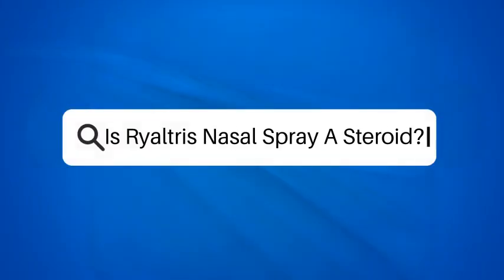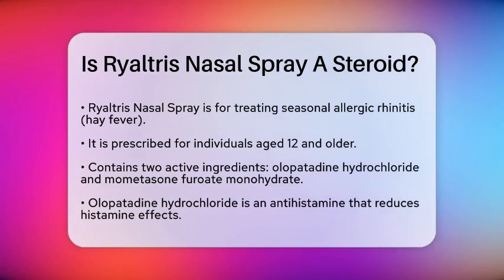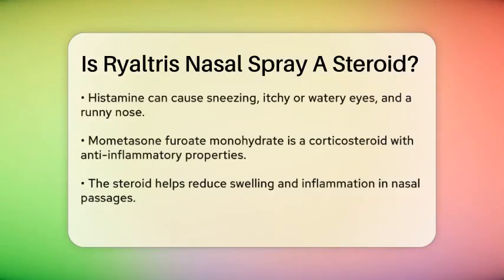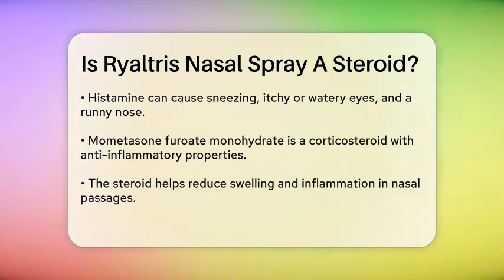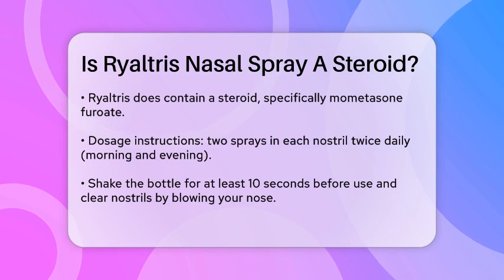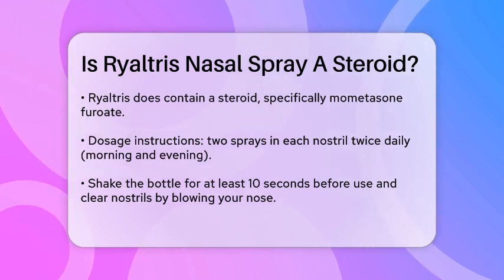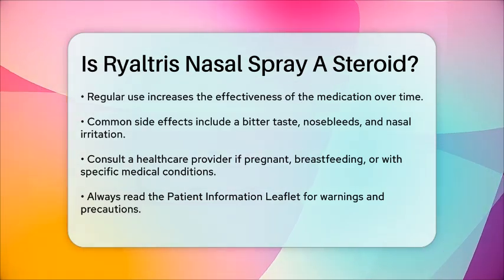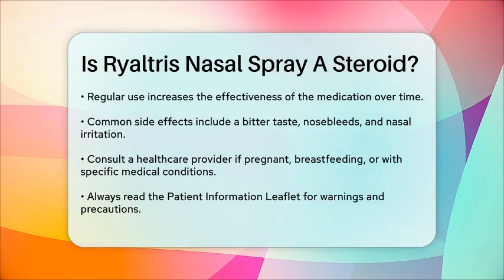Is Ryaltris Nasal Spray A Steroid? - Ear Nose Throat Expert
Is Ryaltris Nasal Spray A Steroid? If you're dealing with seasonal allergies, understanding the treatments available can make a significant difference in your daily comfort. In this informative video, we will discuss Ryaltris Nasal Spray, a prescription medication specifically designed to alleviate symptoms associated with seasonal allergic rhinitis, commonly known as hay fever. Our focus will be on its active ingredients and how they work together to help manage allergy symptoms effectively.

We will provide details about the two main components of Ryaltris: an antihistamine that helps reduce common allergy symptoms, and a corticosteroid that plays a vital role in minimizing inflammation in the nasal passages. Knowing how to use Ryaltris correctly is essential for maximizing its benefits, and we’ll guide you through the proper dosage instructions and application techniques.

Additionally, we will touch on potential side effects and important considerations to keep in mind, especially for specific populations such as pregnant or breastfeeding individuals. Understanding these factors will help you make informed decisions about your allergy management.

About Us: At Ear Nose Throat Expert, we are dedicated to providing you with clear and accessible information about ENT health. This channel covers a wide range of topics, including common conditions, treatment options, preventive care, and the latest advancements in the field.
Always consult a healthcare professional for personalized guidance and care. The content provided is for general informational and educational purposes only. It is not intended to substitute for professional medical advice, diagnosis, or treatment. Never disregard professional medical advice or delay seeking it because of something you have seen in this content. Never rely on this information in place of consulting with qualified healthcare professionals. The creators and distributors of this content are not responsible for any adverse effects or consequences resulting from the use of any suggestions, preparations, or procedures described in this material. Always consult with your healthcare provider before starting any new health-related practice or program.